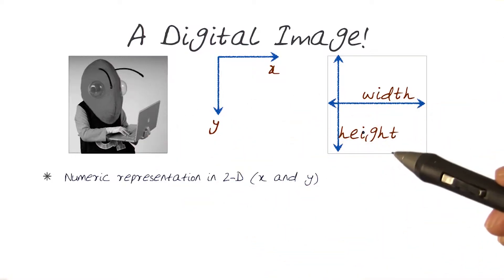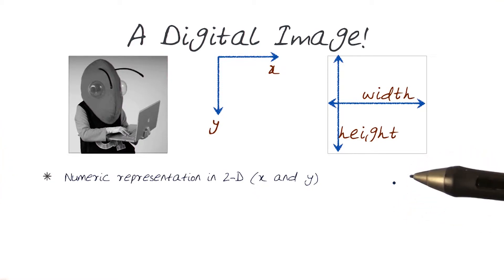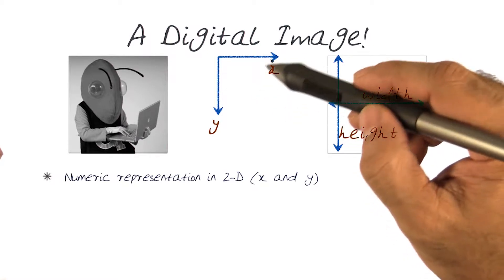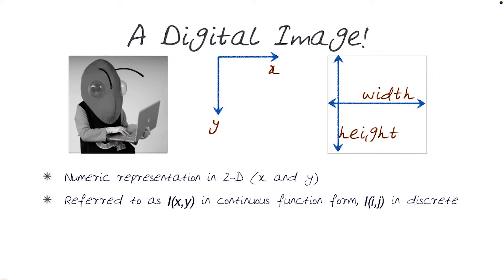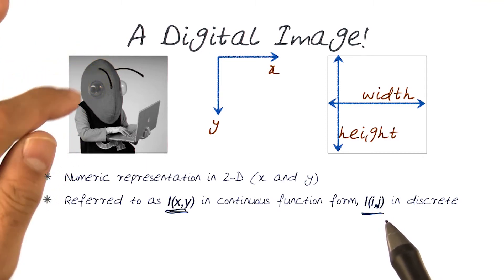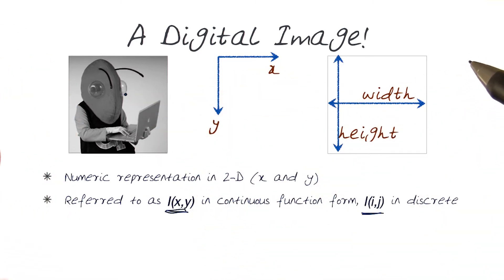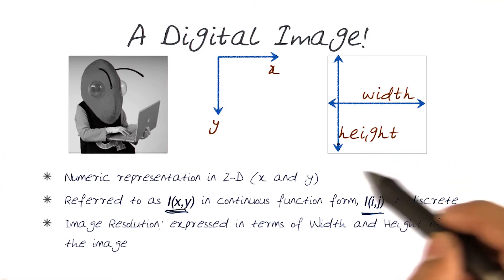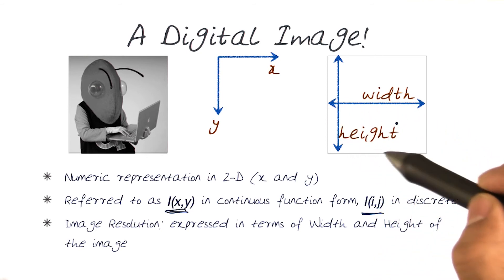A Digital Image p2